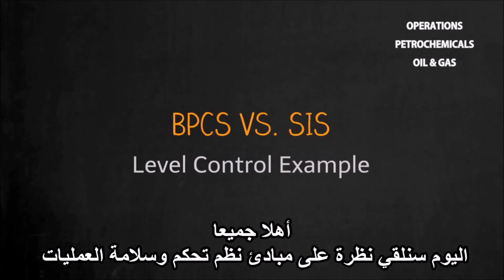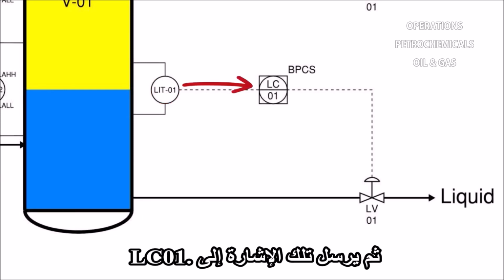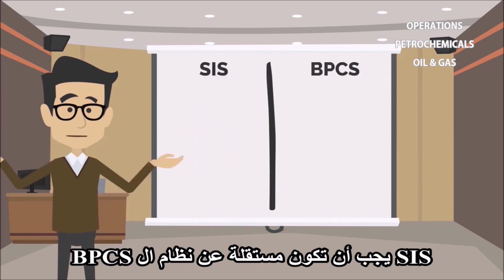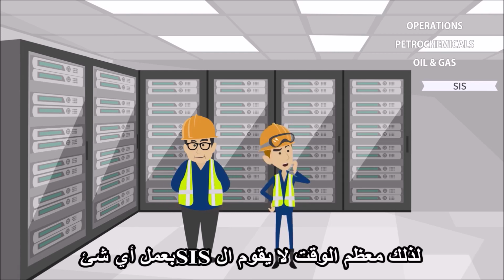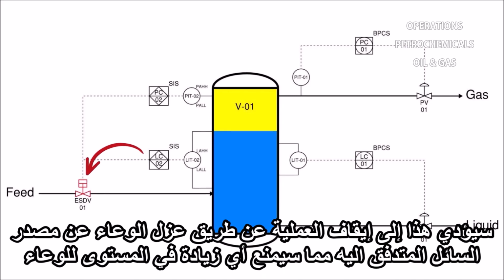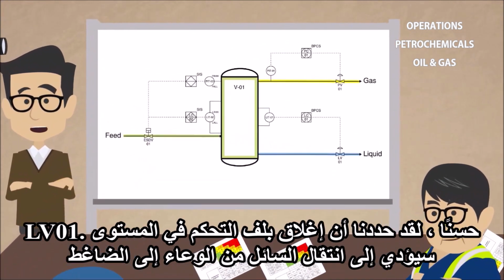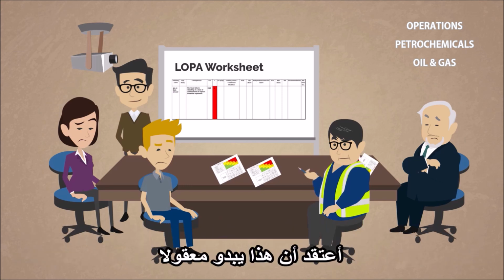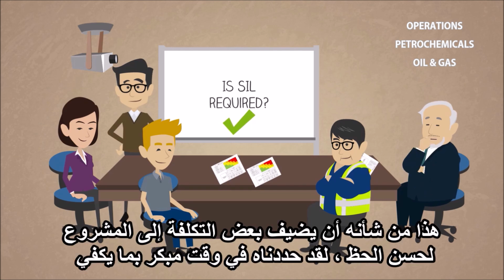PROCESS SAFETY- مترجم